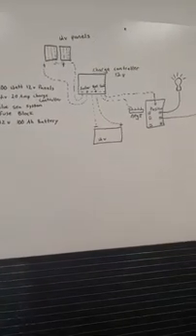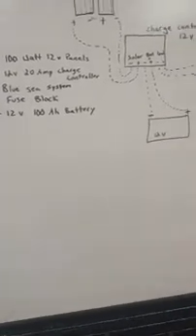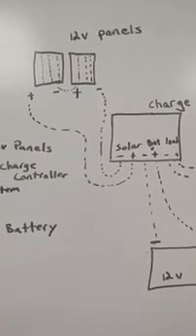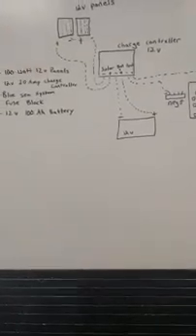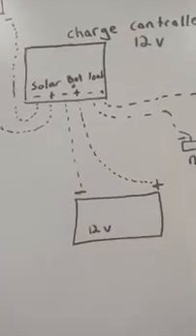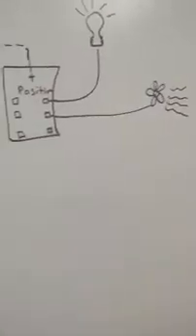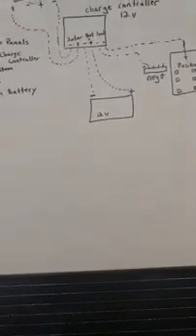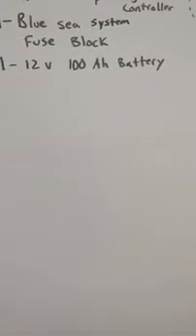How to set up off-grid solar system (Part 1) DIY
Learn how the basics of solar works. This can be hooked up with Campers, Boats, just about anything. Solar Hookup DIY. This is a basic set up on how to hook up solar!